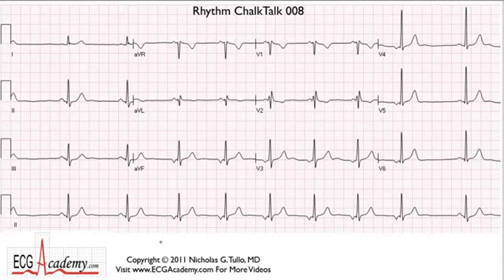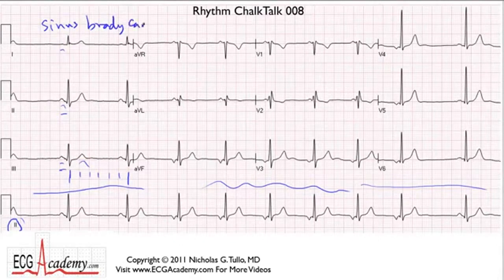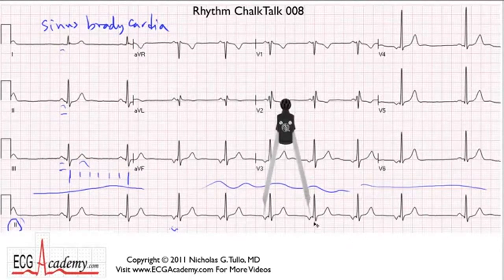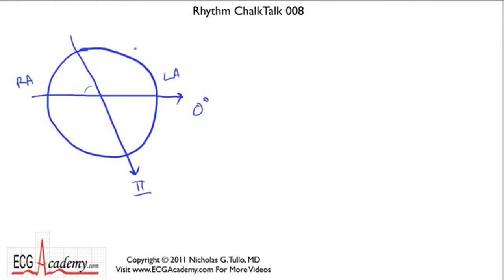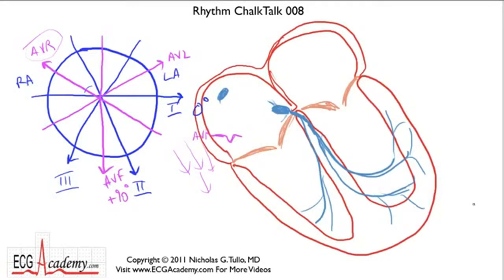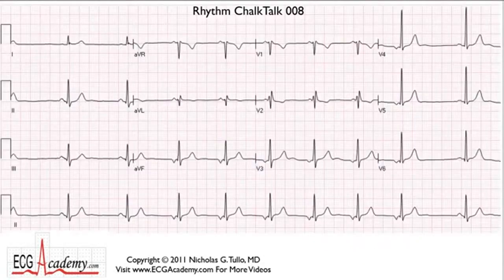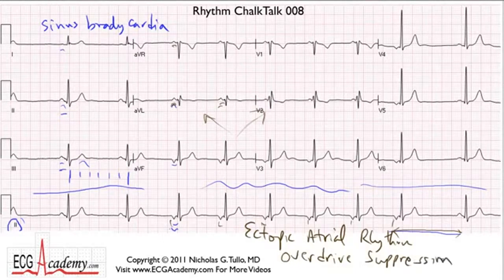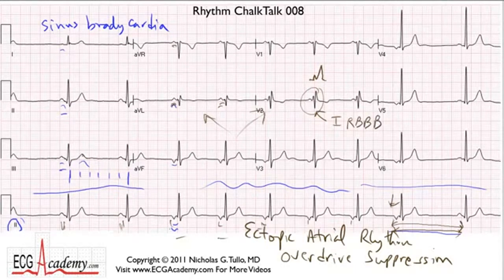CASE LÂM SÀNG ECG 8